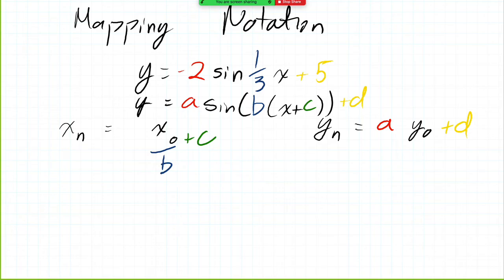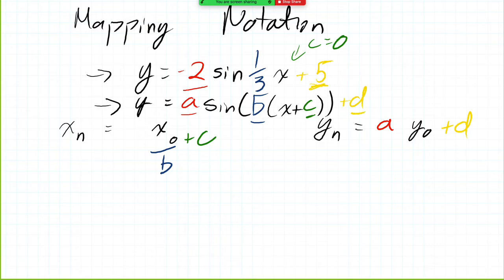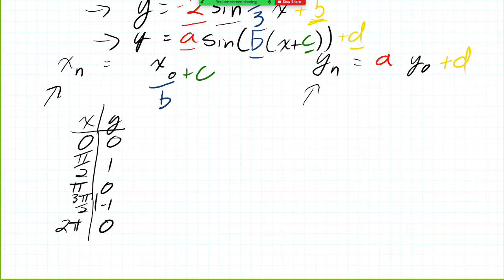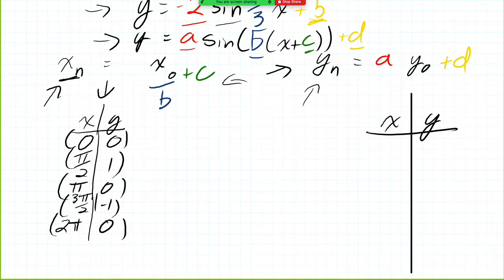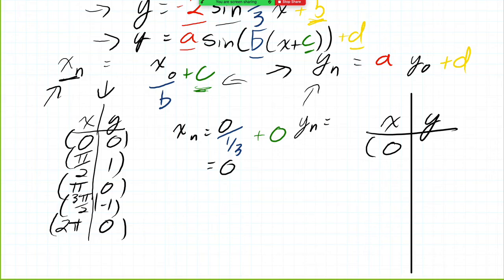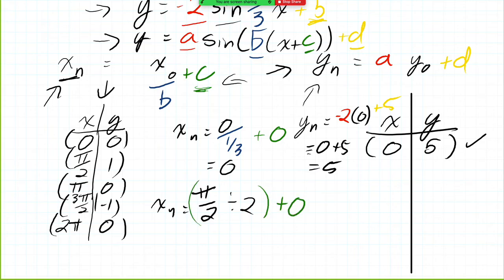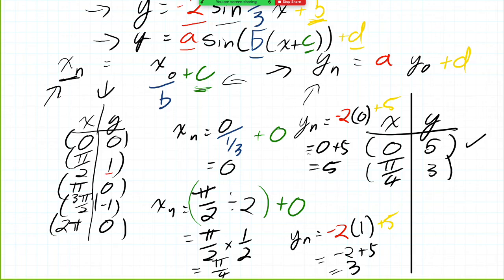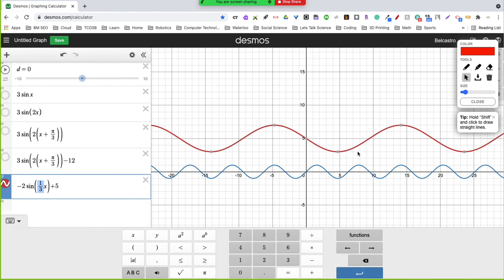How to Learn to use Mapping Notations for Periodic Functions like Sine and Cosine Waves Gr 11 Uni